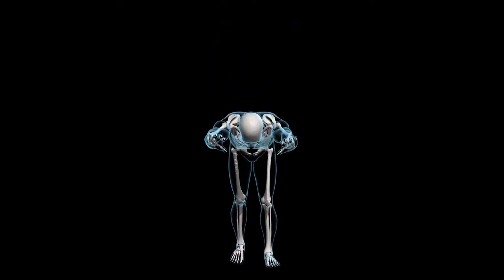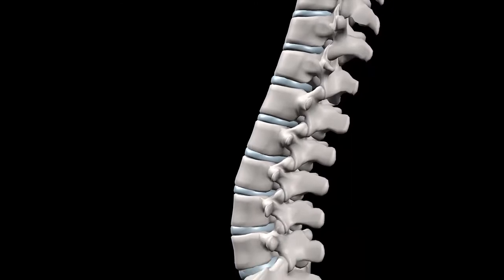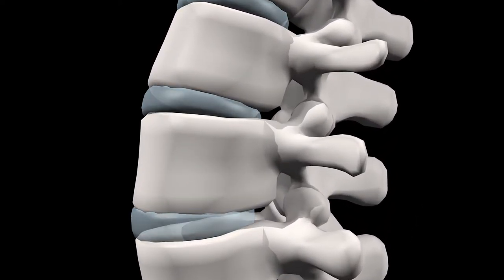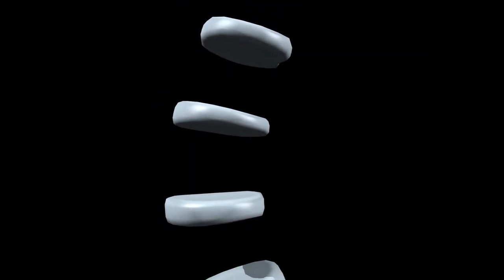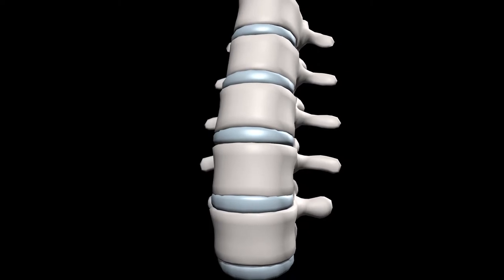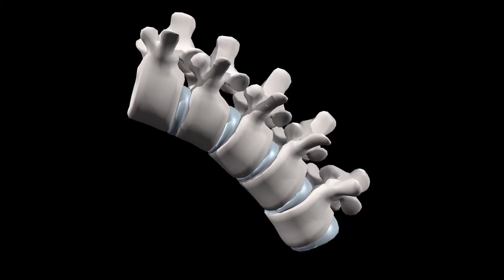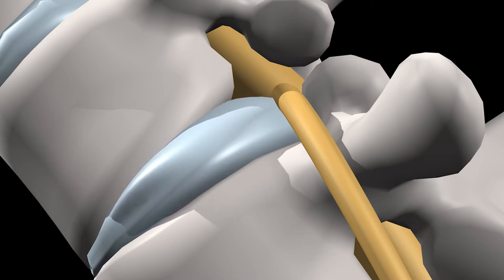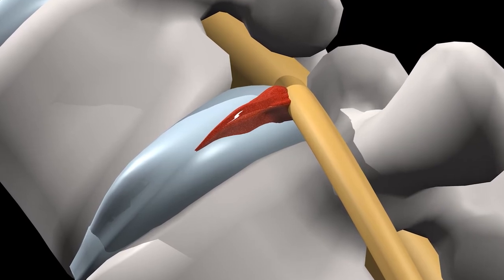How Common Back Injuries Occur | Slipped Discs And Sciatica Explained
Dive into the fundamentals of back injuries with our latest video – "The Basics of Back Injuries: Understanding Slipped Discs, Herniated Discs, and Sciatica." 🚑 In this short and insightful animation, we explore the nitty-gritty details of how back injuries occur during manual handling.

🔍 What's Covered:

The Mechanism Behind Slipped Discs
Insights into Herniated Discs
Demystifying Sciatica: What it Actually Means

Whether you're a professional in manual handling or simply curious about the basics of back health, this video provides valuable insights. Watch now to enhance your understanding and promote a safer approach to manual tasks.